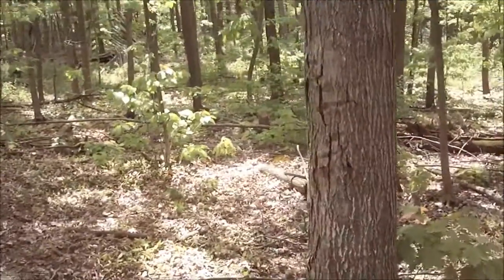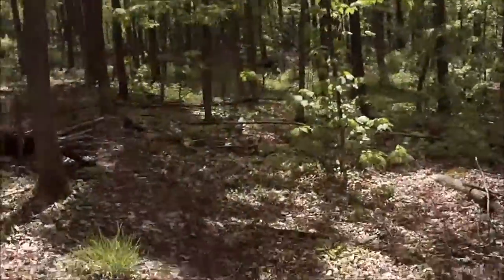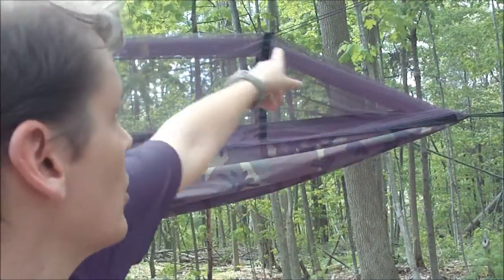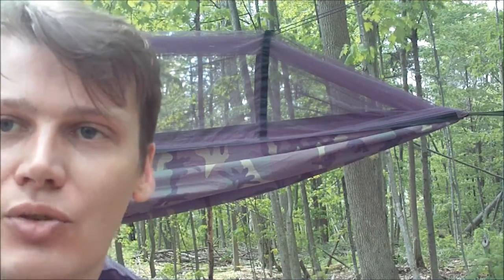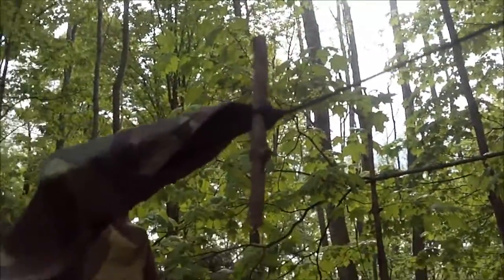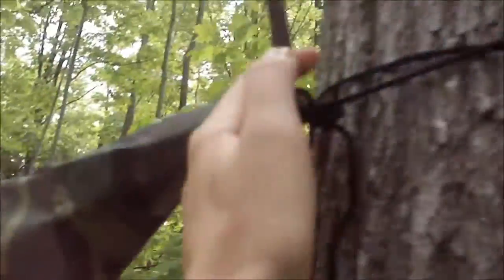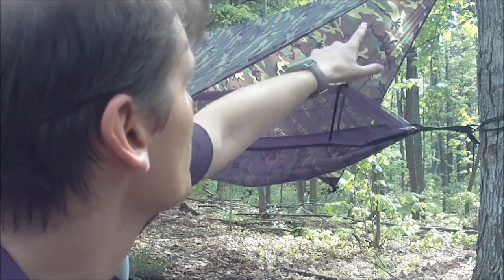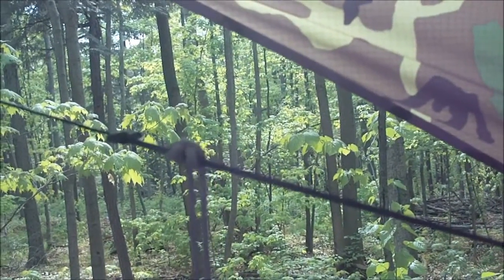Claytor Jungle Hammock Overnight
I headed out this weekend to do an overnight trip with the Clayor Jungle Hammock from mosquitohammock.com. The built-in mosquito netting worked like a charm, thankfully, as the bugs were pretty brutal.